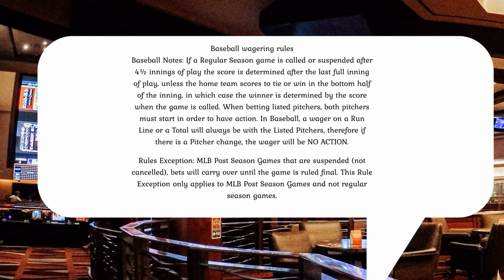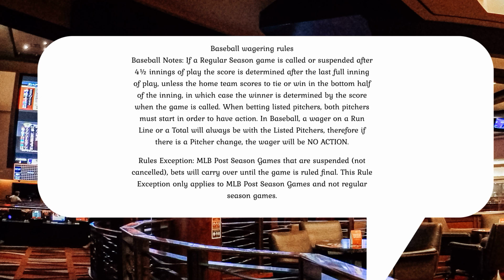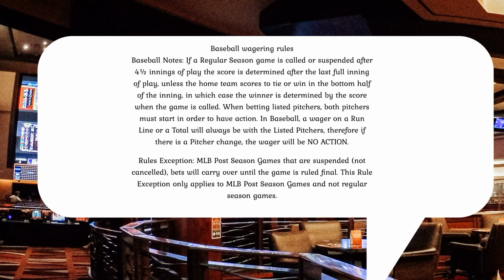Baseball Wagering Rules ST1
**Baseball Wagering Rules**

- **Suspended Games**: If a regular season game is called or suspended after 4½ innings, the score is based on the last full inning unless the home team ties or leads in the bottom half. When betting listed pitchers, both must start for the wager to have action. If there’s a pitcher change, Run Line or Total bets will be "No Action."

- **Postseason Exception**: Bets on suspended MLB postseason games will remain active until the game is completed. This rule only applies to postseason games.

- **Doubleheader Exception**: For doubleheaders scheduled for 7 innings, the game must last 7 innings (6½ if the home team is winning) for Run Line, Game Total, or Team Totals to have action.

- **Run Line & Total Wagers**: For these bets, the game must go 9 innings (8½ if the home team wins) for action. If a game is called or suspended in extra innings, the score is based on the last full inning unless the home team ties or leads.

- **Official Game Completion**: A game is official after 5 innings (4½ if the home team leads). If the home team ties and the game is suspended, all wagers are refunded. Regular season games don’t carry over unless specified.

- **Pitcher Changes**: Wagers on Total Runs, Run Lines, and Alternate Run Lines will be refunded if a listed pitcher doesn’t start. Money-line wagers are handled as follows:
  - **Action**: Wager on a team regardless of pitchers.
  - **Listed Pitchers**: Both pitchers must start as listed; otherwise, it’s "No Action."
  - **One Listed Pitcher**: Wager on/against one specific pitcher, with "No Action" if that pitcher doesn’t start.

- **Doubleheaders**: For doubleheaders, wagers are on games, not specific pitchers. If a pitcher doesn’t start the scheduled game, the wager is graded based on the game, not the pitcher.

- **Regular Season Win Percentage**: Bets have action regardless of how many games are completed in the season.

- **MLB All-Star Game**: If tied after 9 innings, a Home Run contest determines the winner. One run will be added to the winning team’s total.

- **First 5 Innings**: Bets are decided based on the score after 5 full innings. If a game is final after 4½ innings, all first 5 inning wagers are canceled.

- **Series Wagers**: Series wagers are based on the first three games. At least two of the three games must be played for action. If only one game is postponed, the wager stands; if two or more are postponed, it’s "No Action."

- **Minor Baseball/Softball**: Wagers on NCAA and Little League games will remain pending until completion, regardless of start or completion date. Mercy Rule games will have action unless noted.

- **Home Team**: The bottom team listed does not necessarily bat last.